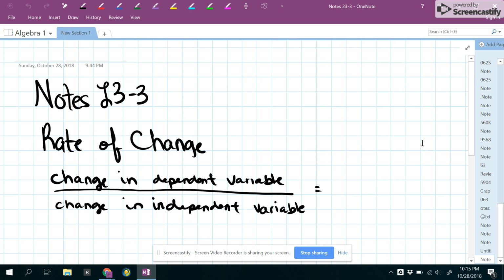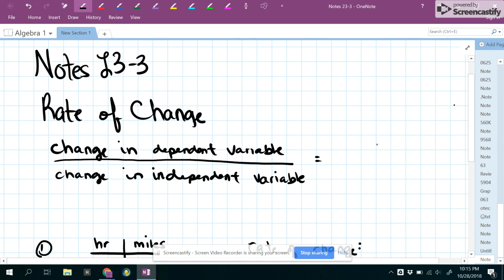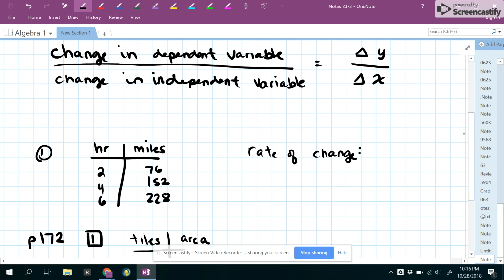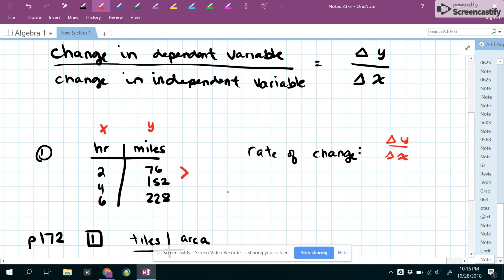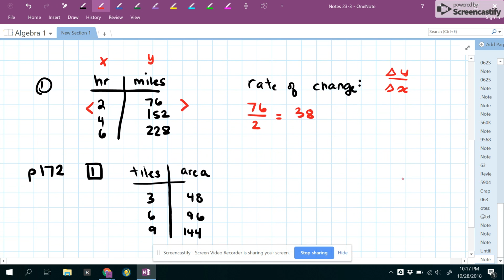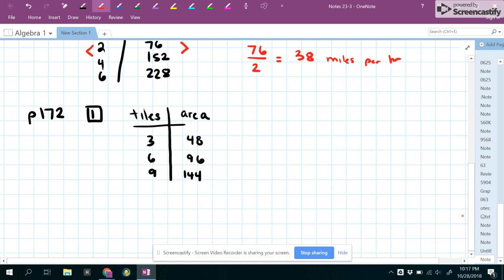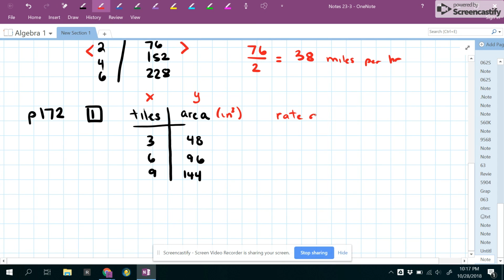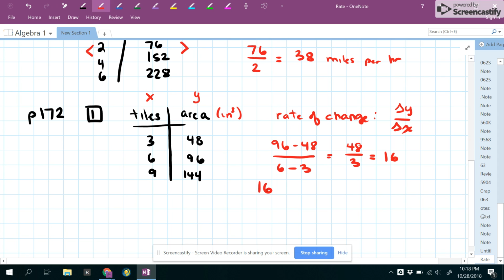Alg1 L3 3 rate of change